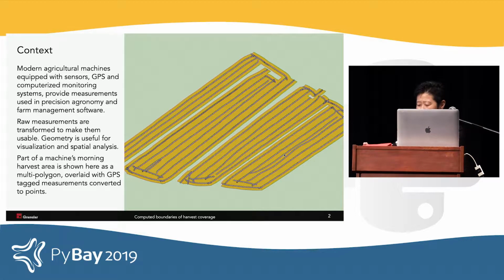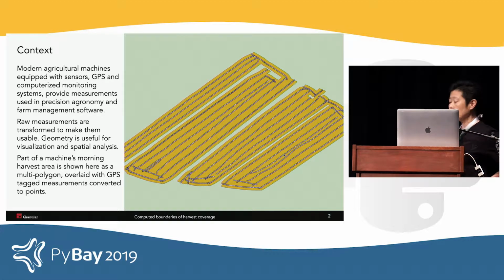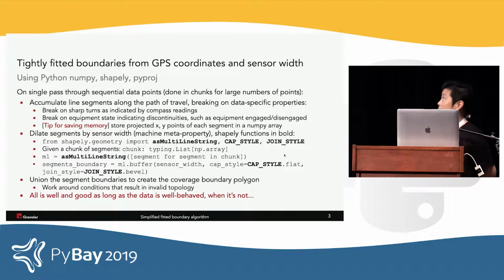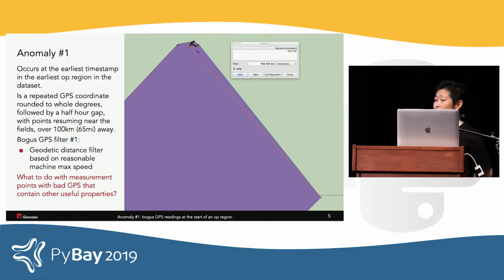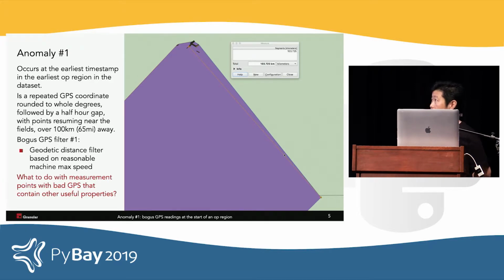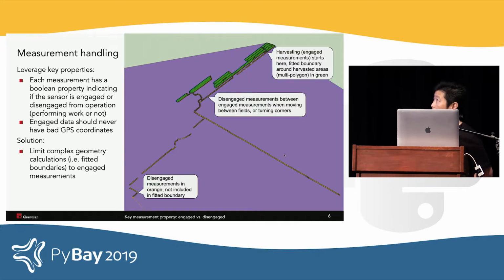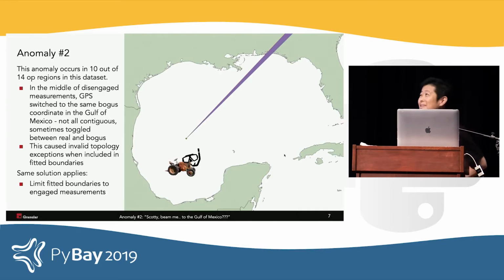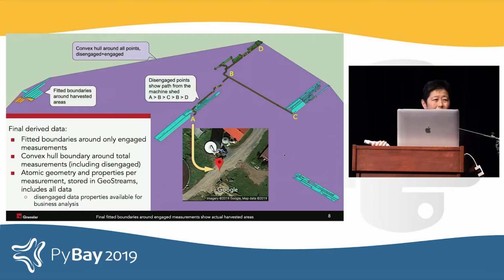Why is my tractor in the Gulf of Mexico - Donna Okazaki